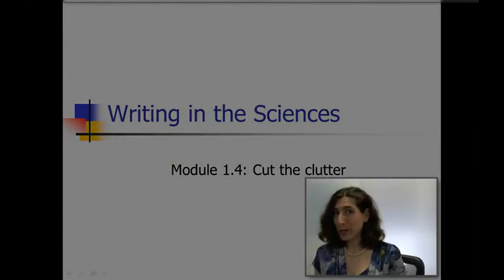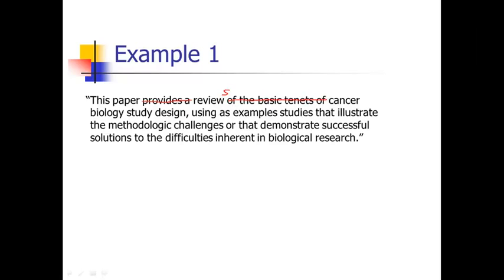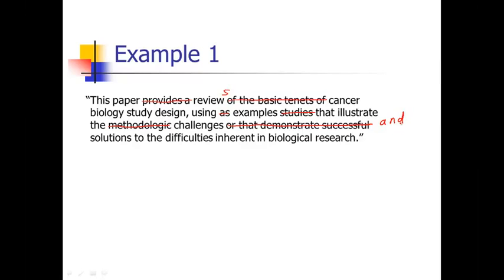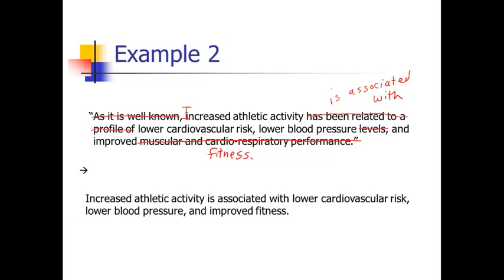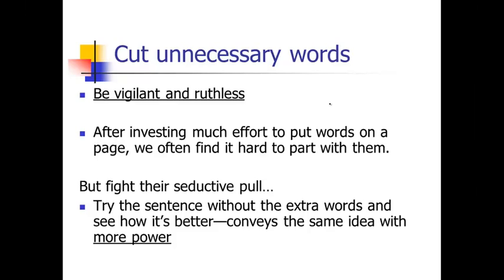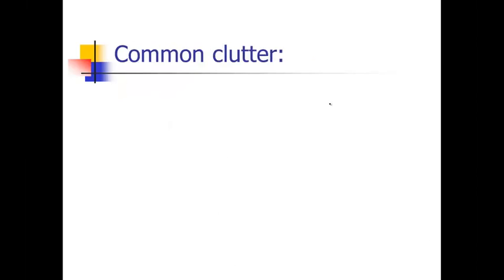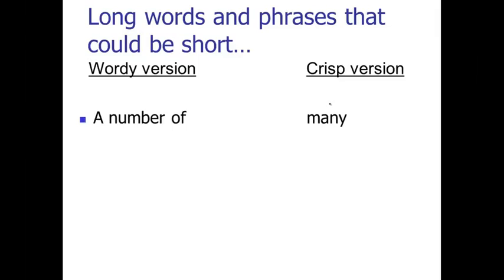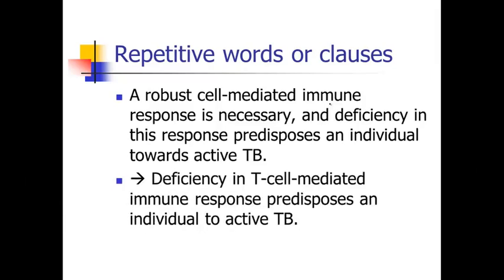004 1 4 Cut the clutter 15 24